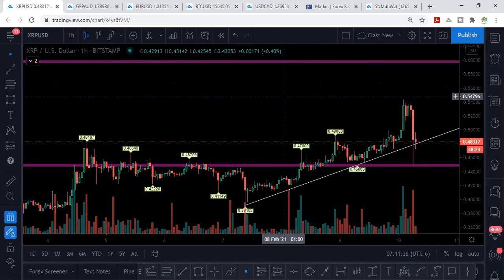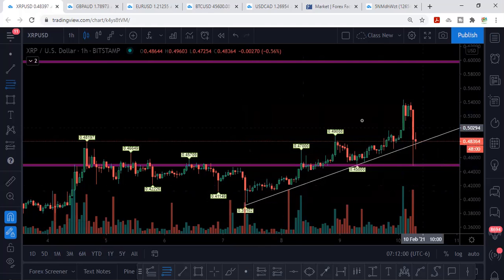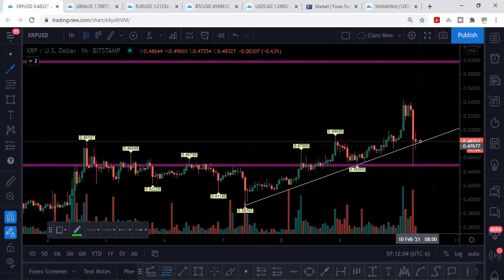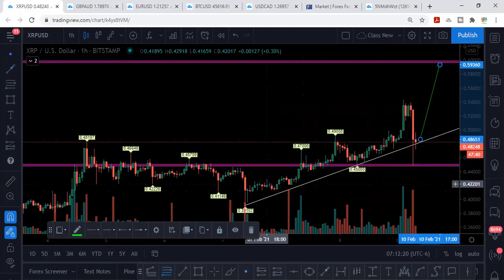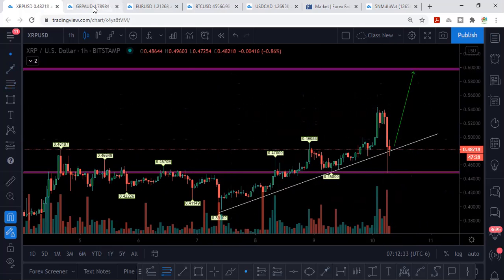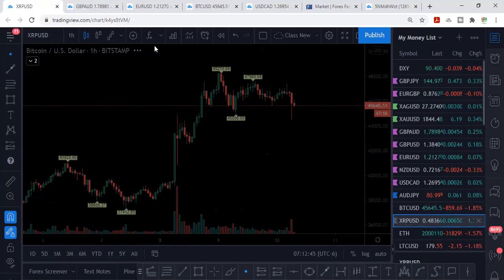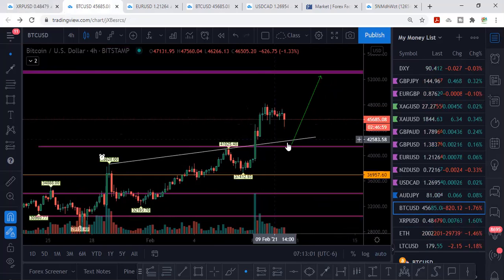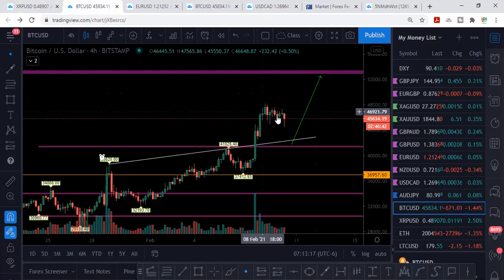Ripple and Bitcoin Analysis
2 Minutes video of XRPUSD and Bitcoin Analysis

Pivot H&L
Fibs